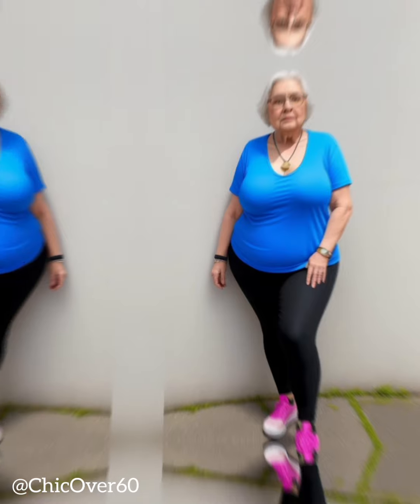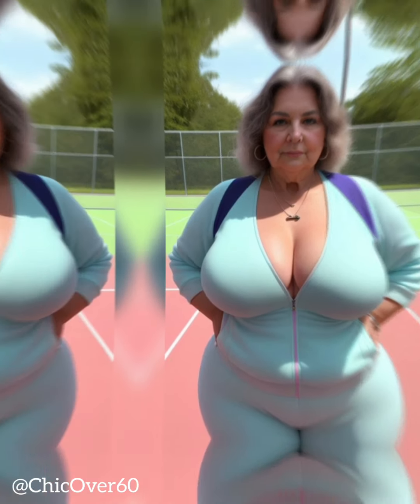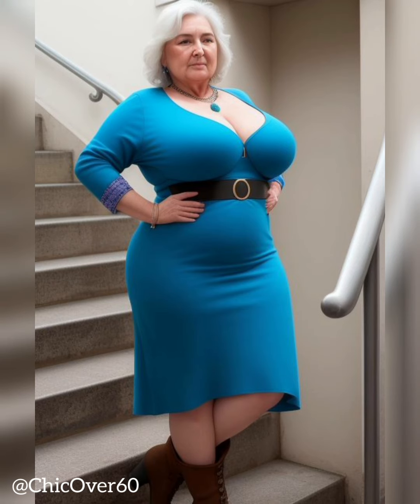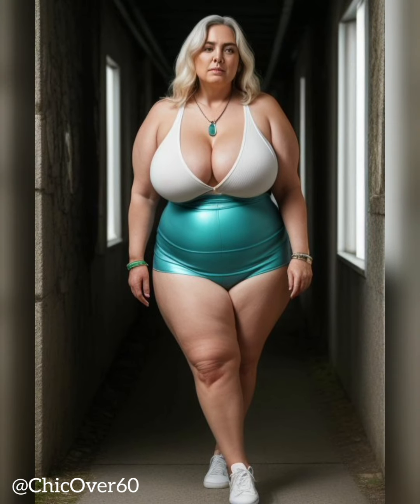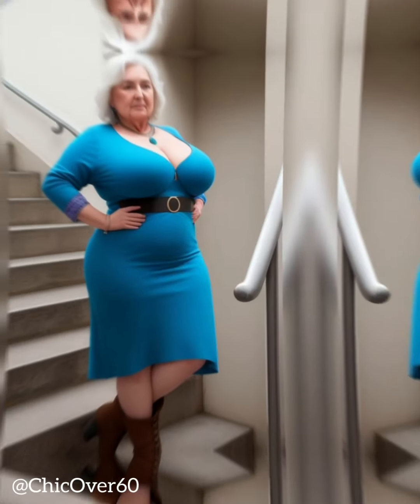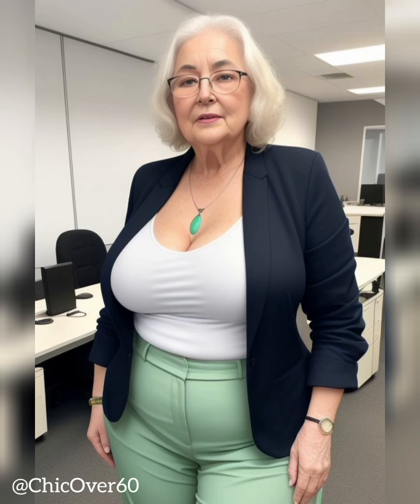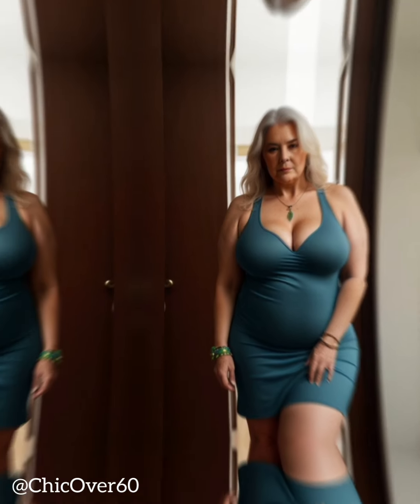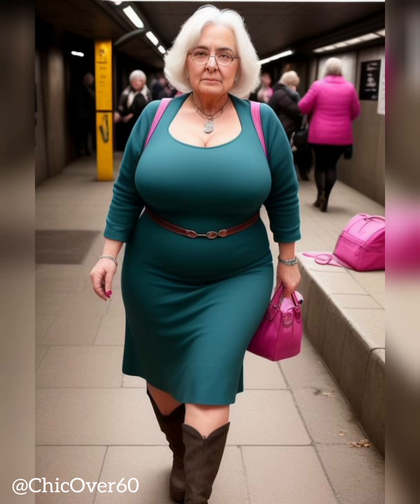Styling tips for wearing dresses and skirts in a sophisticated way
This YouTube video provides valuable tips for individuals looking to wear dresses and skirts with sophistication. The video covers considerations such as choosing flattering silhouettes, opting for luxurious fabrics, embracing classic and neutral colors, paying attention to tailoring and fit, accessorizing thoughtfully, and selecting appropriate footwear. By incorporating these styling tips, viewers can confidently create elegant and refined looks with their dress and skirt ensembles, exuding an aura of sophistication in their fashion choices.